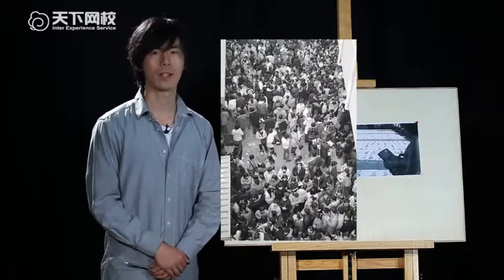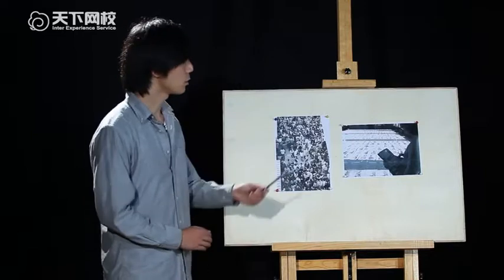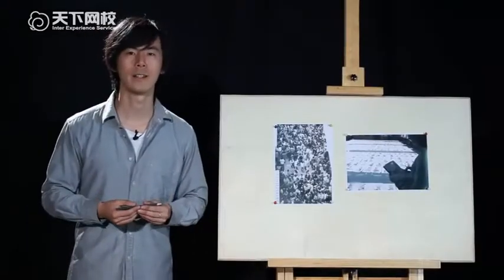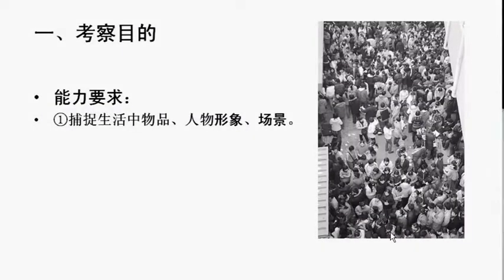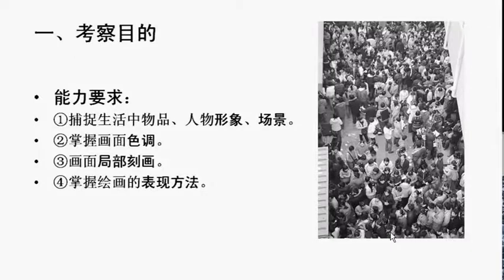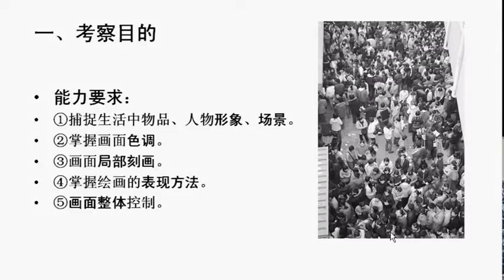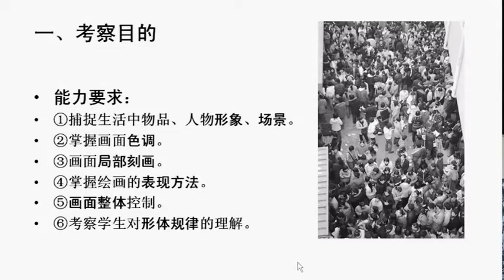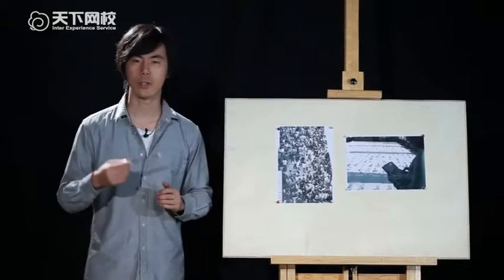课时2 001高考素描概念（一）